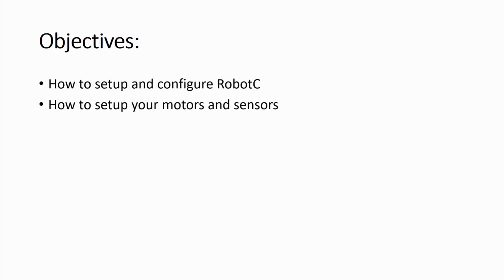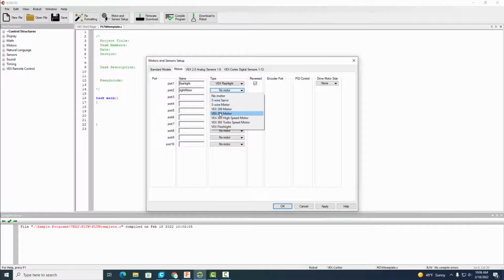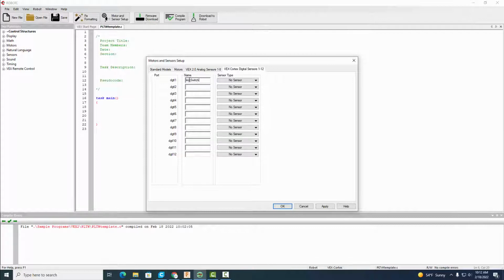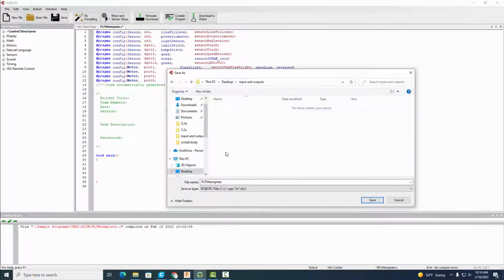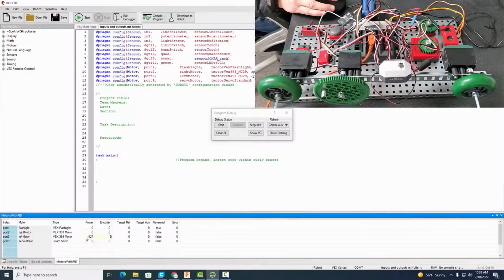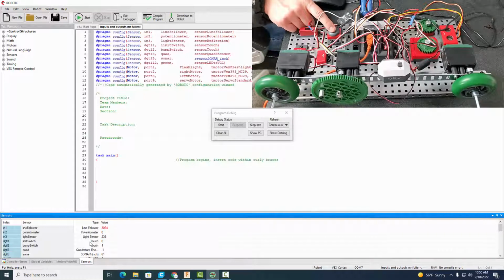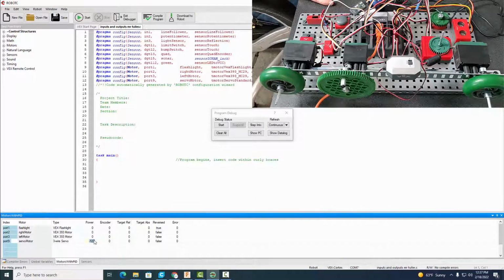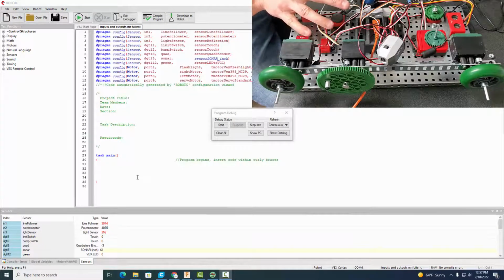Getting Started with VEX Inputs and Outputs and the PLTW Testbed